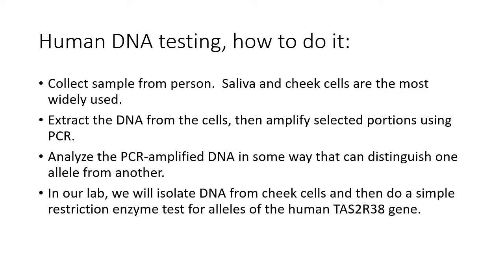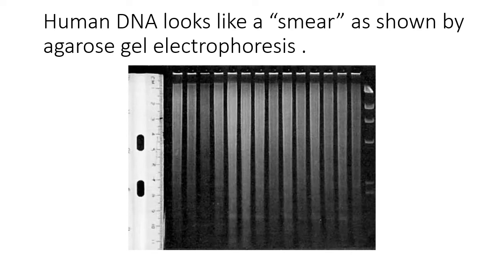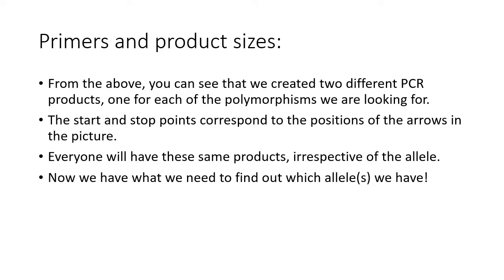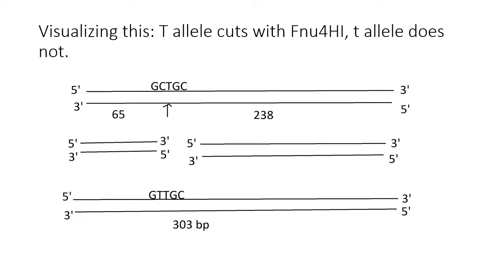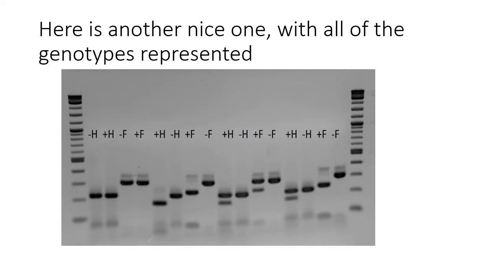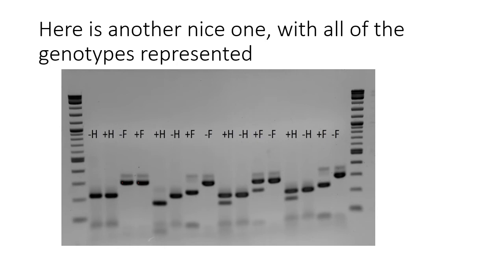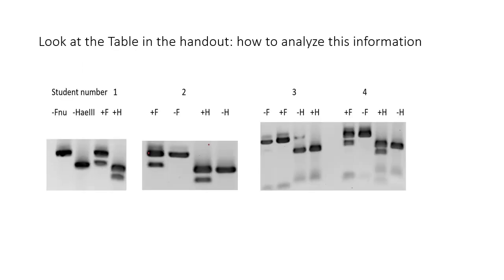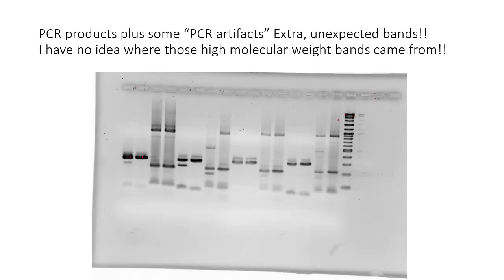Human DNA testing: Taster lab